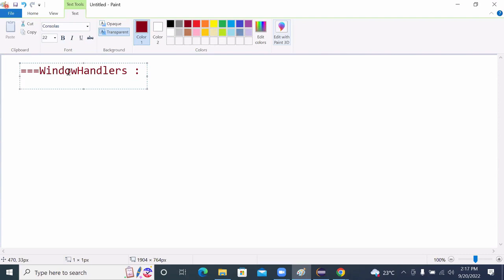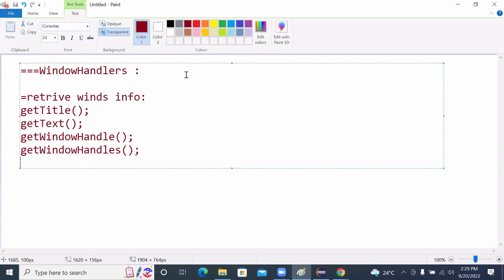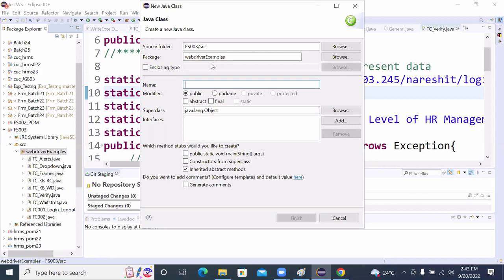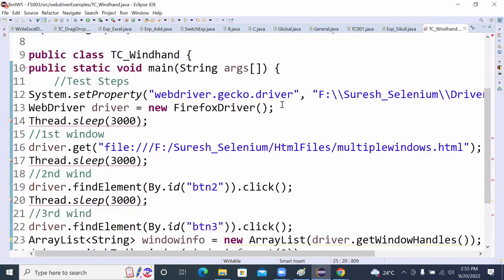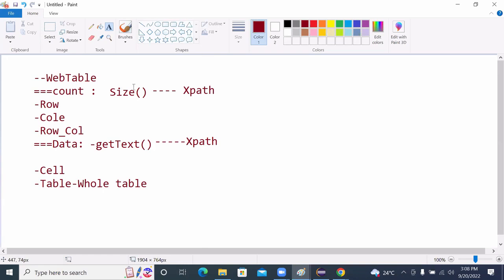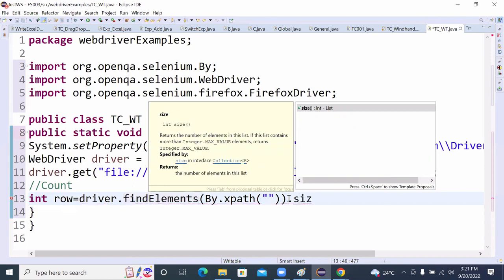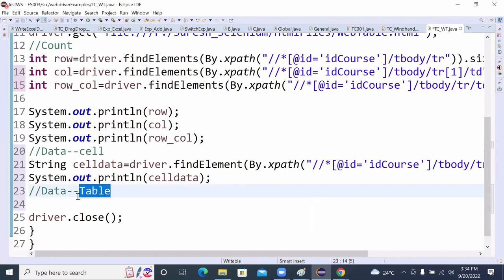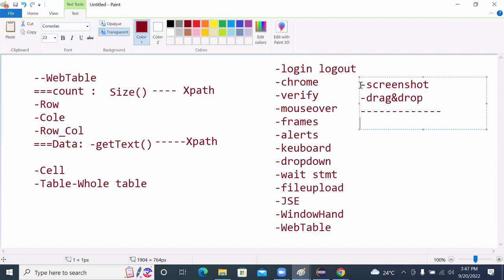class 41 Selenium